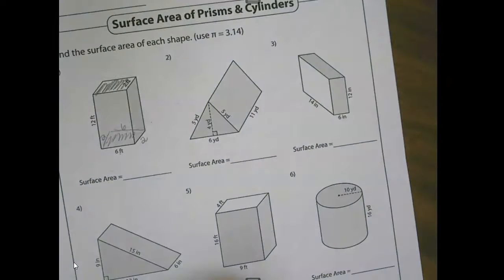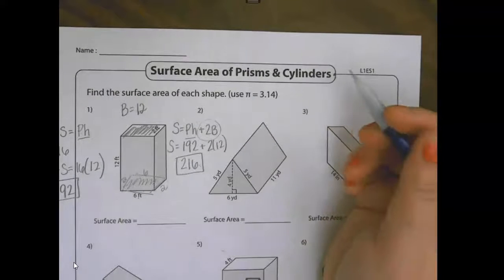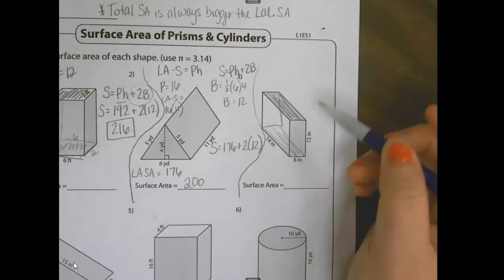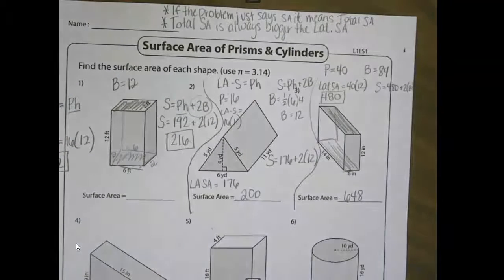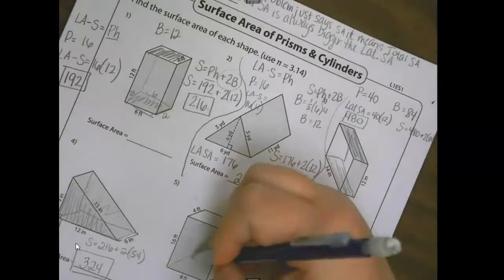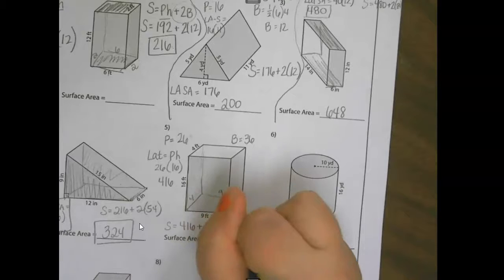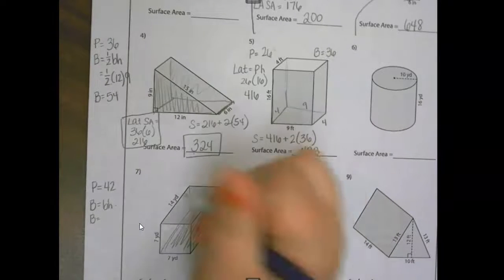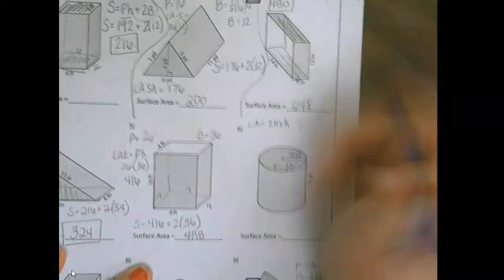Surface area practice